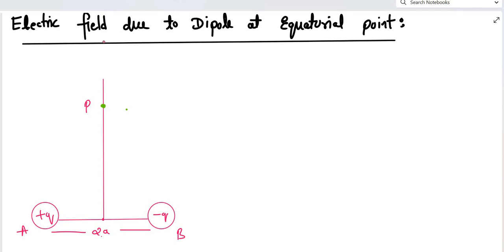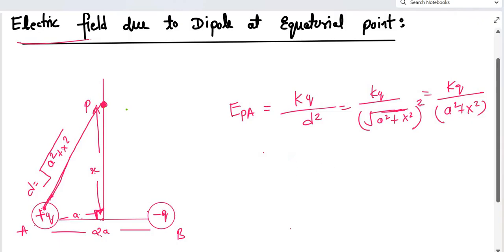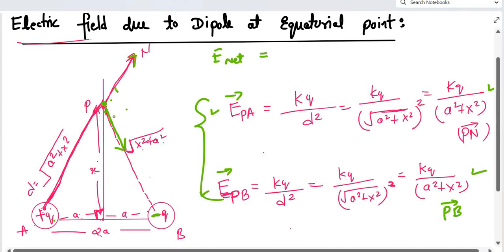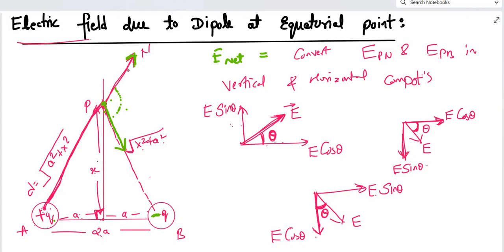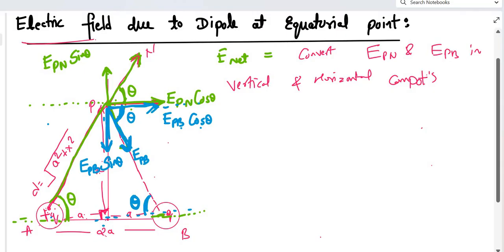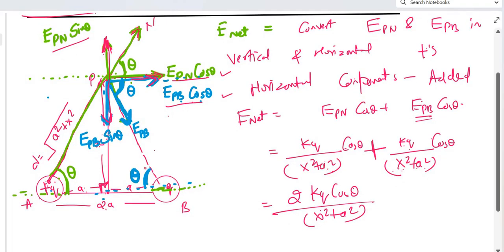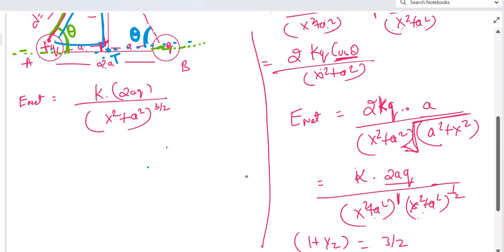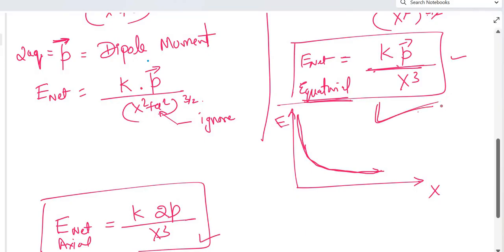Derivation/Electric field at equatorial point due to dipole/ class 12 physics/CBSE /ISC/PU/NEET/JEE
Derivation/Electric field at equatorial point due to dipole/ class 12
/physics/CBSE /ISC/PU/NEET/JEE MAINS

easy way to learn derivation of electric field due to dipole at equatorial point